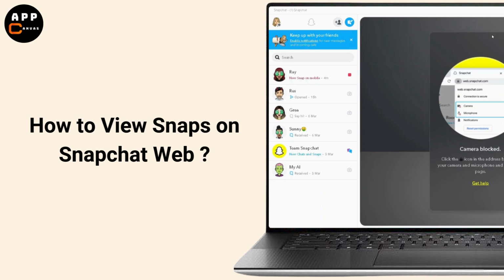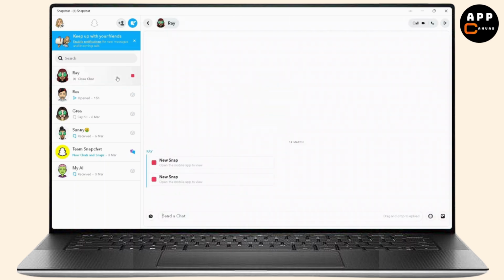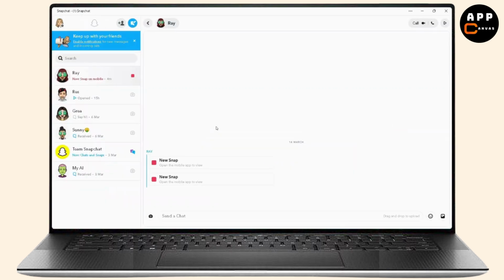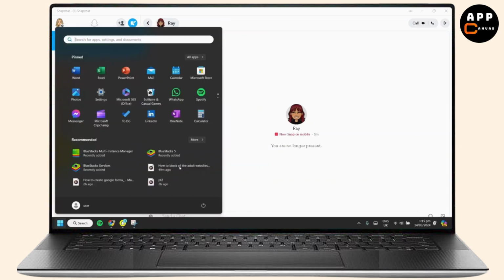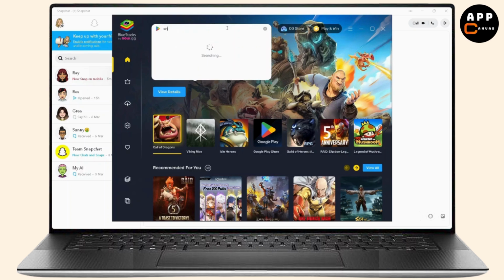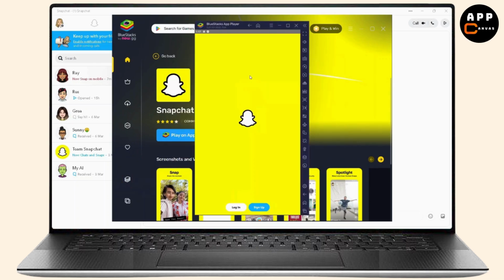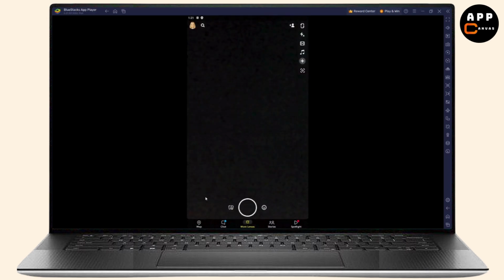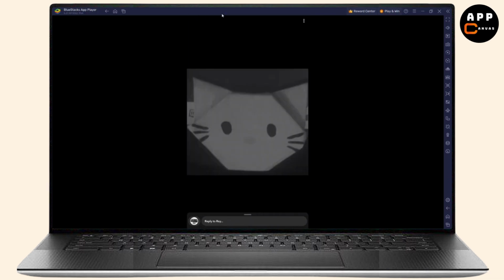How to View Snaps on Snapchat Web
Learn how to view snaps on Snapchat Web in this step-by-step tutorial. Whether you're using Snapchat on your PC or web browser, we’ve got you covered! In this video, you'll discover how to open and view snaps directly from Snapchat Web, and how to use Snapchat on your computer without needing your phone.

Timestamps:
0:00 Introduction
0:20 Step 1: Accessing Snapchat Web
0:45 Step 2: Opening Snaps on Snapchat Web